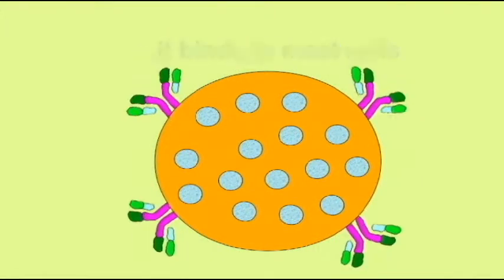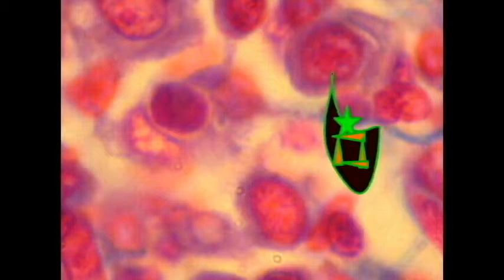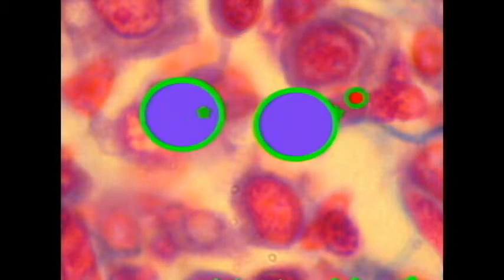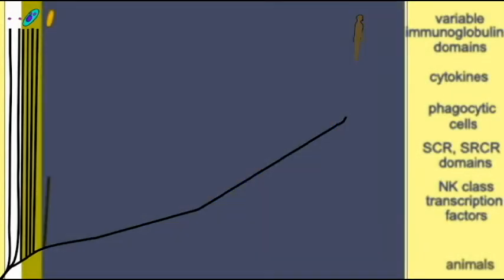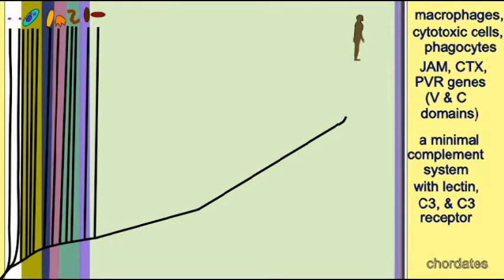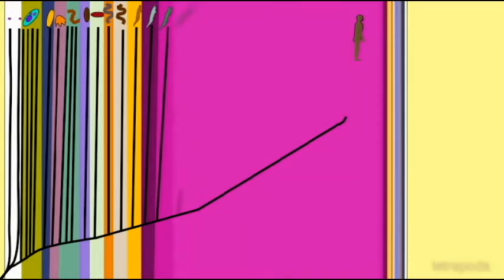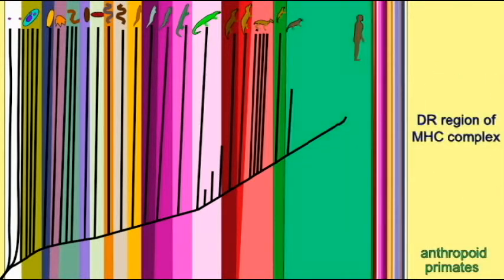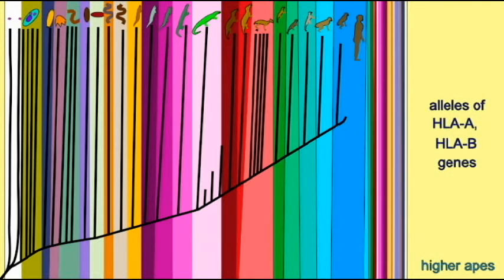GENETIC EVIDENCE FOR EVOLUTION: GRADUAL EVOLUTION OF THE IMMUNE SYSTEM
GRADUAL EVOLUTION OF THE IMMUNE SYSTEM